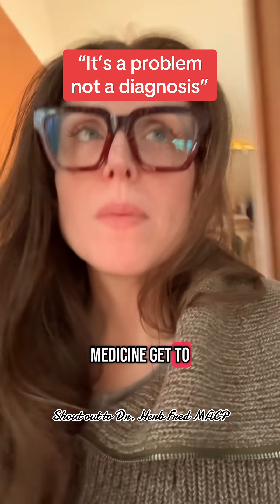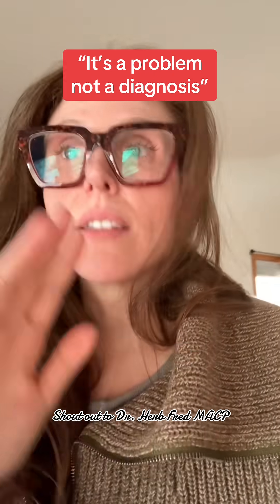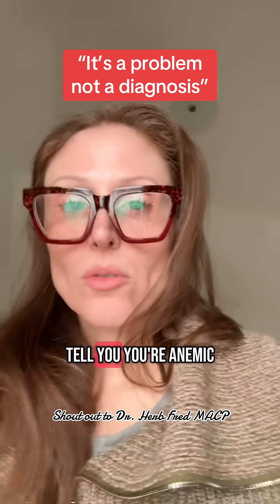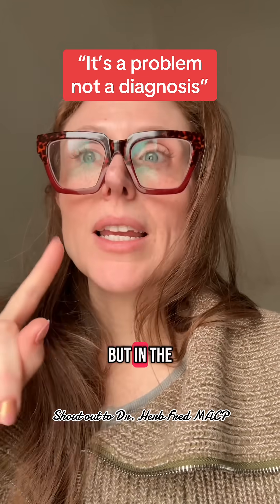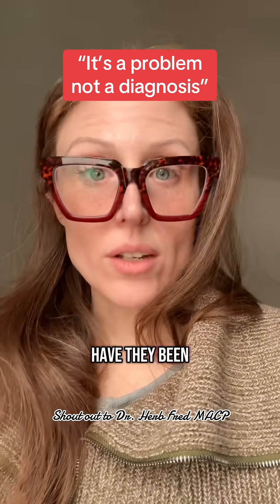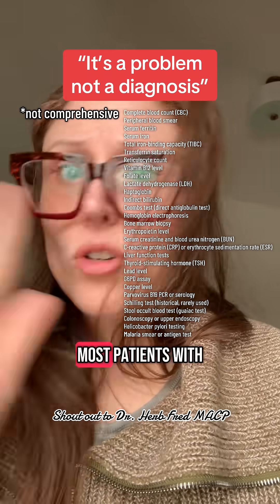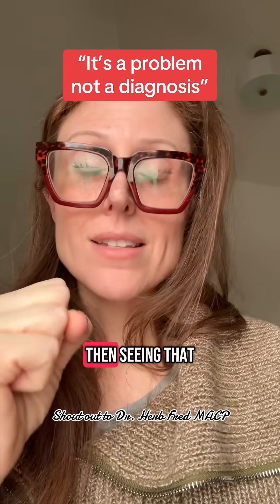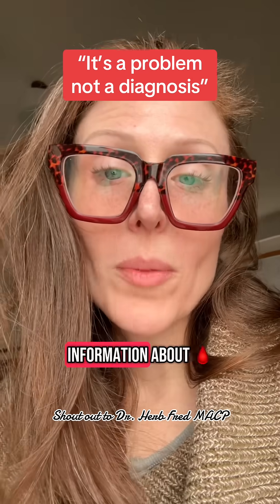One attending would get mad if we said “blood sugar” instead of “blood glucose”